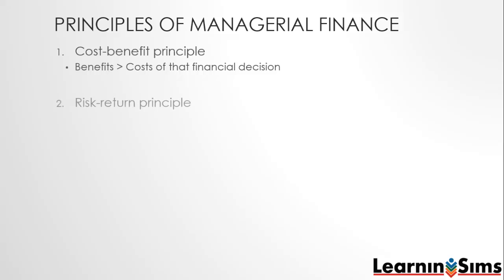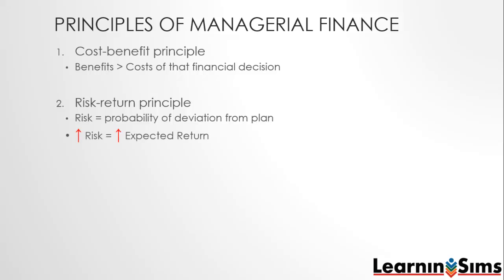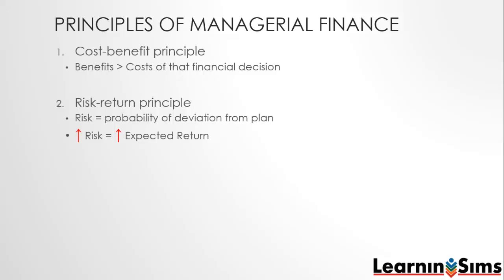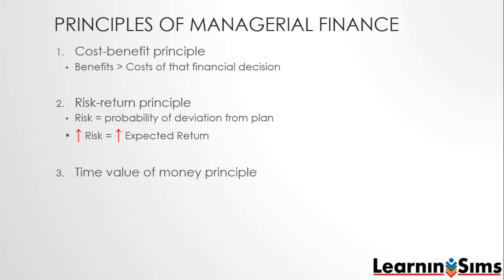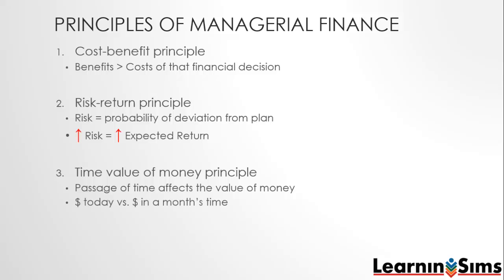Principles of Managerial Finance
Introduction to Managerial Finance: Important Principles